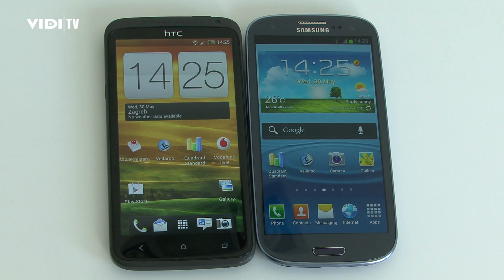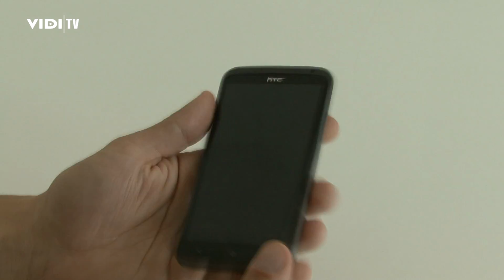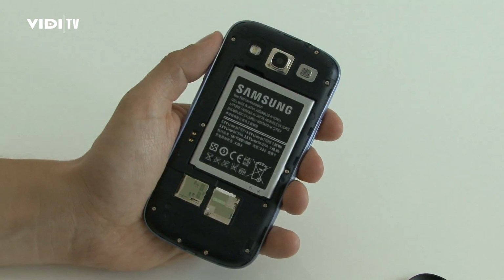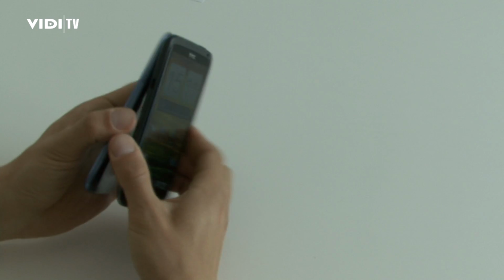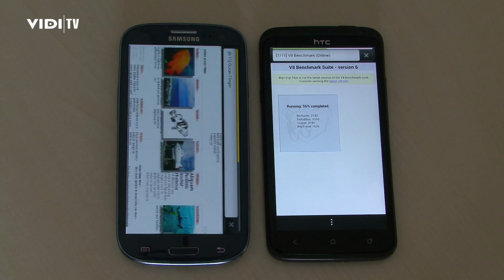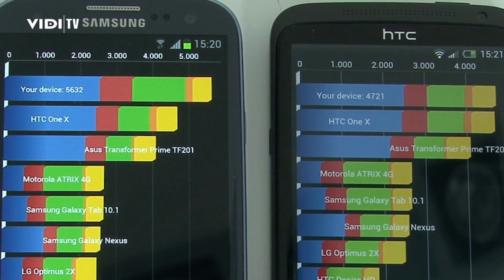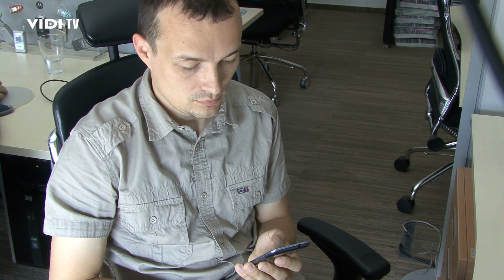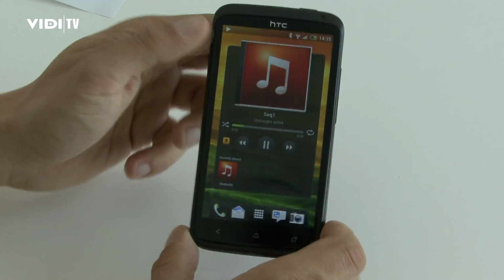Samsung Galaxy S III vs. HTC One X - Review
In depth review of two most prominent Android smartphones Samsung Galaxy S III and HTC One X. Find out which phone is better in clash of quad core / big screen / great camera "superphones".